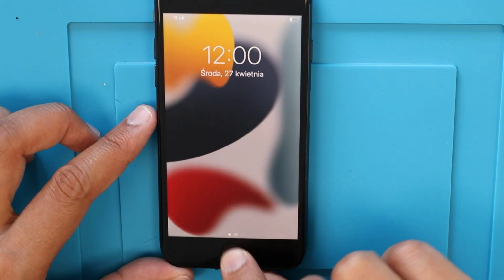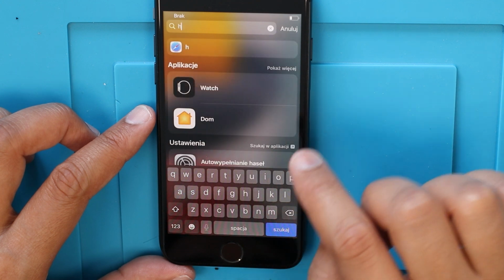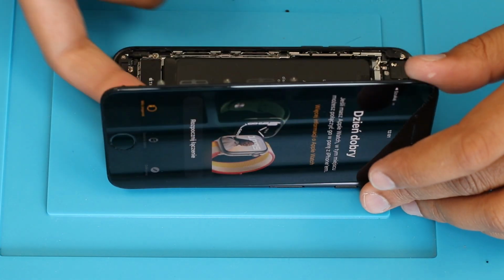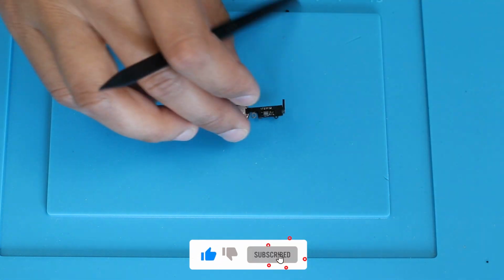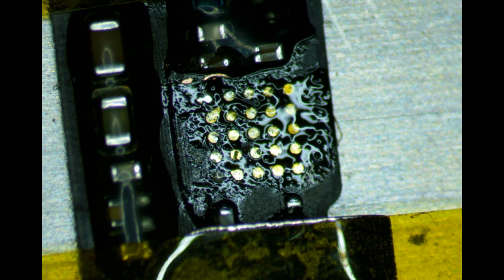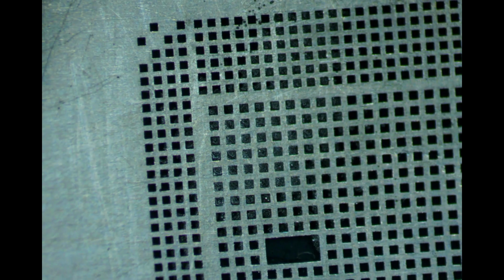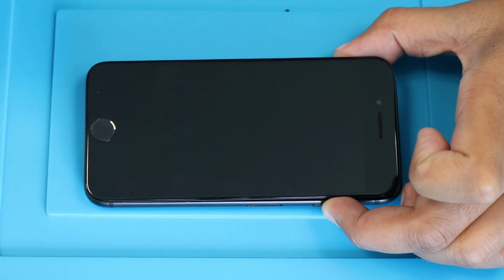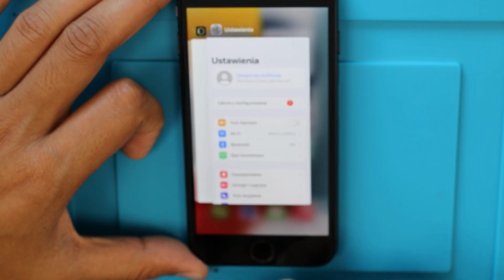iphone se 2020 home button not working after screen replacement/ touch id not working / noor telecom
iphone se 2020 home button not working after screen replacement,
 iphone, fix, home button, repair, replacement,
 iphone 7, touch id not working, apple, iphone repair,

N:B  We are not responsible should anything go wrong so do at your OWN RISK!

Don’t forget to Like if this video helps you.